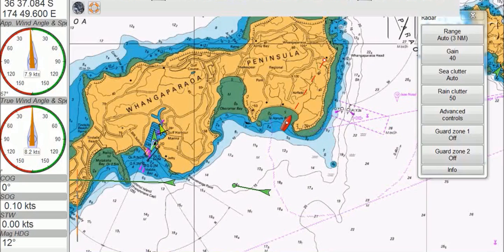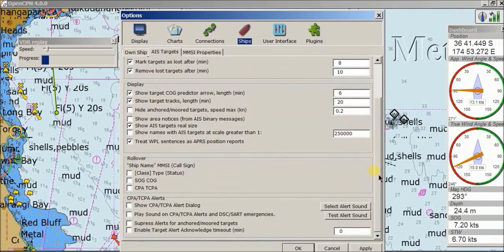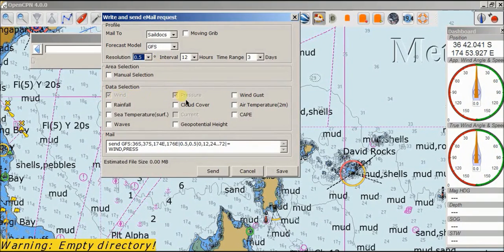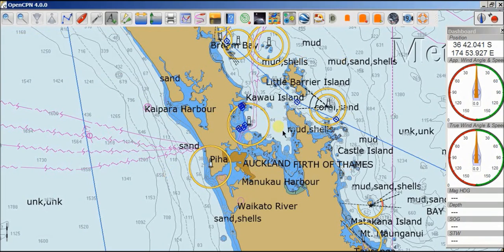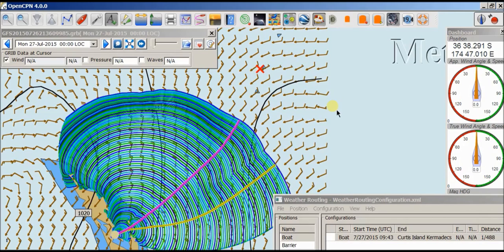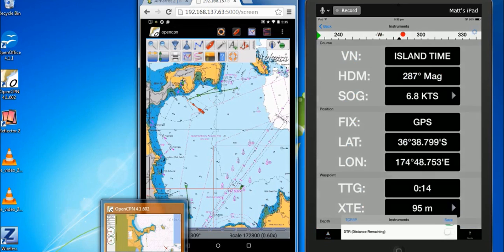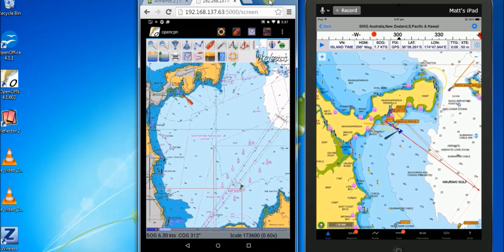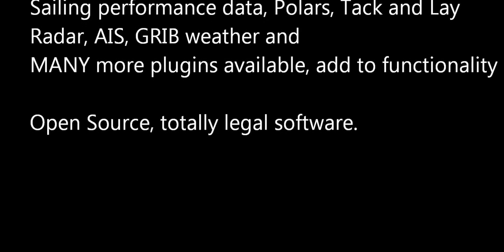OpenCPn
A brief intro to Open CPN in use .